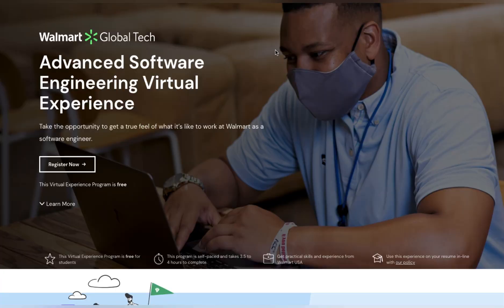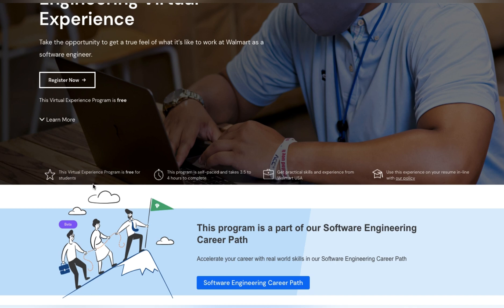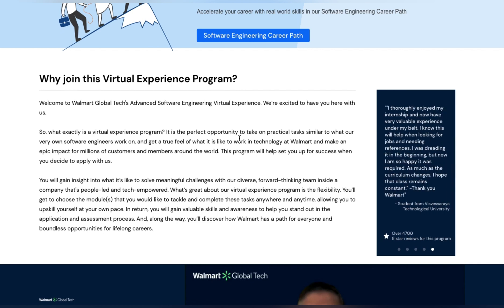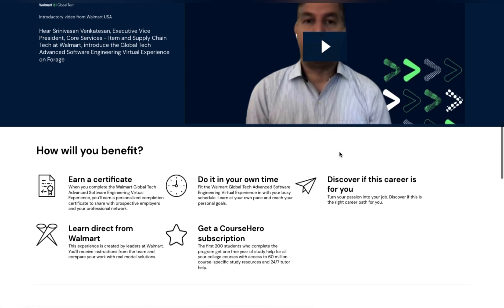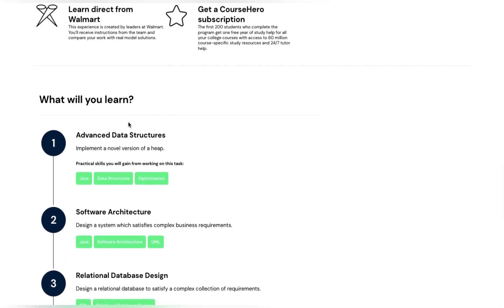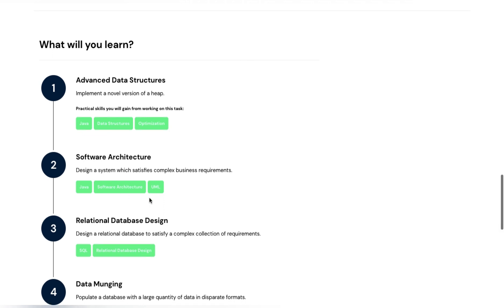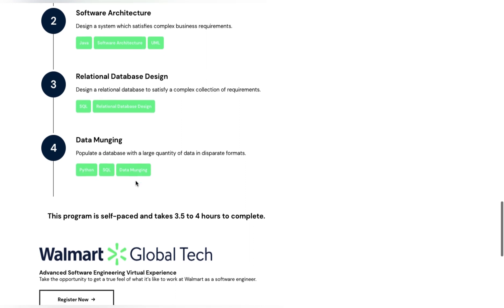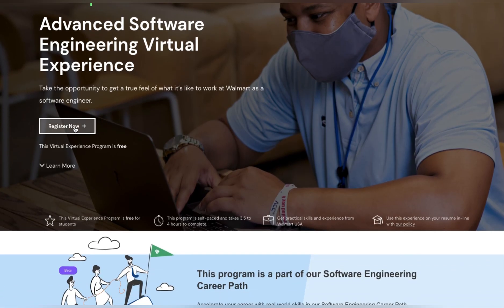Is Walmart Giving Free Certificate Advanced Software Engineering Virtual Experience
Hello, Friends

Today You Can Be a Walmartian Advanced Software Engineering, You Can Do Whatever An Engineer of Walmart Global Tech Can Do, This is possible by Joining Free Virtual Training Of Walmart!

You'll Do all tasks and get great learning in this Program So please Don't Miss Chance to Grab Opportunity.

So Hurry Up And You Will Also Get Free Certificate of Your Experience.

✨Related topics✨
What is the role of advanced software engineer?
Is Walmart Global Tech India a product based company?
What does Walmart Global Tech do?
What is the salary of advanced software engineer in Accenture?
What is the highest LPA for software engineer in India?
What is the highest paying role in Accenture?
walmart virtual internship answers
walmart global tech salary
walmart advanced software engineering virtual experience github
What is the salary of SDE at Walmart Global Tech?
walmart advanced software engineering virtual experience answers
walmart global tech careers
walmart internship 2023
walmart internship experience
walmart internship application
walmart internship summer 2023
A walmart global tech
walmart global tech india bangalore walmart global tech india chennai
walmart global tech india interview process
walmart global tech internship
walmart global tech india bangalore
walmart global tech bangalore
walmart global sourcing
walmart global tech india benefits
walmart global tech forage
walmart interview guide
what to wear to walmart interview
ncvt result
ncvt result 2023
ncvt mis result 2023
ncvt iti result 2023
ncvt mis iti result 2023
ncvt iti result
walmart virtual shopping experience
walmart virtual try on
walmart virtual assistant
walmart virtual order task
walmart virtual meet and greet
walmart virtual reality training
walmart virtual meet and greet interview
walmart virtual tour
walmart virtual interview
walmart virtual shopping
walmart virtual fitting room
walmart global tech interview
walmart global tech usa
walmart global tech india
walmart global tech india chennai
walmart global tech advanced software engineering virtual experience
walmart global tech india salary
walmart global tech internship walmart global tech india bangalore office
walmart global tech india benefits walmart global tech interview
walmart global tech sunnyvale
walmart interview questions reddit
walmart interview process
walmart interview questions
walmart careers
walmart online
walmart stock price
walmart black friday ad 2023
walmart black friday ad
walmart pickup
walmart locations
people of walmart
walmart layoffs
walmart black friday 2021 deals
walmart hiring
does walmart take apple pay
walmart spark
walmart hours near me
How Walmart is Shaping the Digital Era
Tech Innovations that Changed Retail
Exploring Global Tech Initiatives
Master Software Engineering
Certified Coding Walmart's Virtual Training Experience
Full-Stack Developer.
Data Science
Which course is better for future?
Top Degrees in Demand for the Future 2023 - Brainwonders
Top Degrees in Demand for the Future 2023
Artificial Intelligence (AI)
Data Science.
Advertising Manager.
Biotechnology.
Computer Science.
Cloud Computing.
best online courses free
best online courses with certificates
top professional courses in india
top 10 courses in-demand in india 2023
Digital Marketing
What jobs will be demand in 2030?
Which field has high demand in future?
Which course is best for girls?
best professional courses
best it courses for high salary
best free online courses
government free online courses with certificates
free short online courses with certificate
most demanding courses in future
Which course is trending nowadays?
free online courses for adults
great learning - free courses with certificate
walmart internship
walmart technology work from home
walmart technology
walmart tech
walmart technology data entry jobs
walmart technical interview questions
walmart tech deck
walmart tech hub
walmart tech shopping
walmart technology innovation
walmart technical assessment
walmart tech job
Behind the Scenes at Walmart Global Tech Headquarters
walmart technoblade
walmart technical interview
walmart global tech interview questions
walmart global tech interview experience
walmart global tech interview process
walmart global tech india interview processwalmart internship salary
Machine Learning.